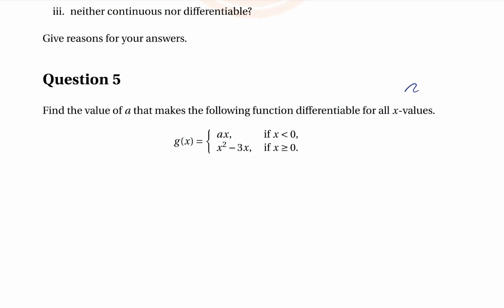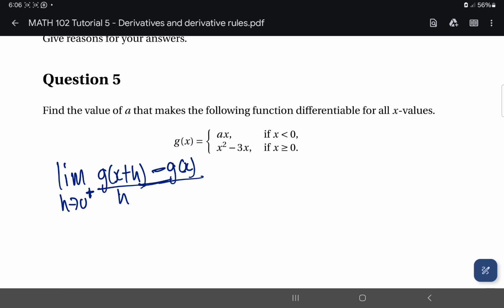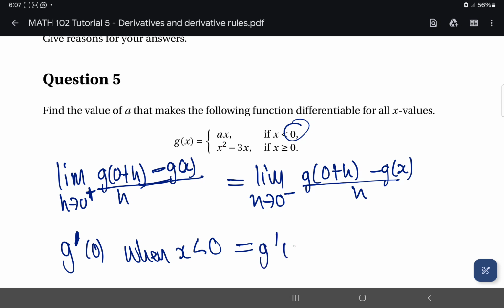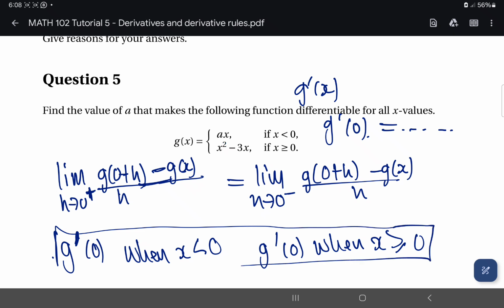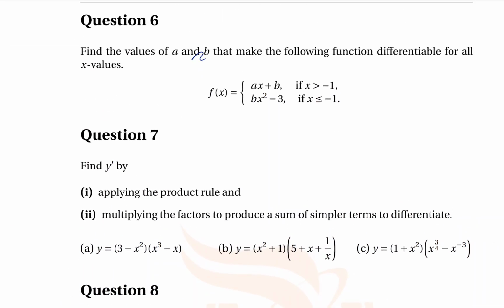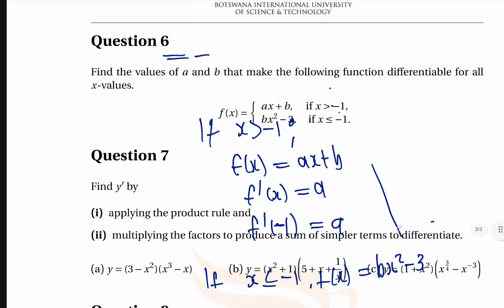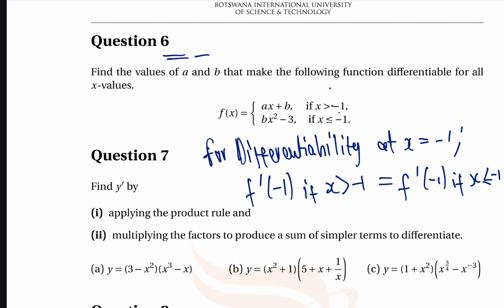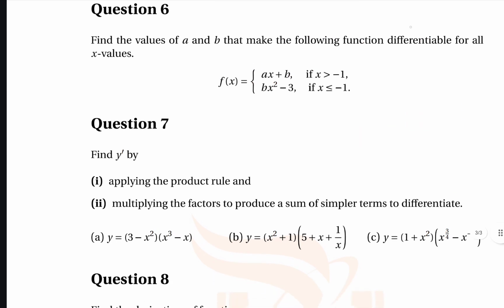Video 8 Summary of Test 2 Concepts Differentiability & Continuity on A Graph & Equation Part 2